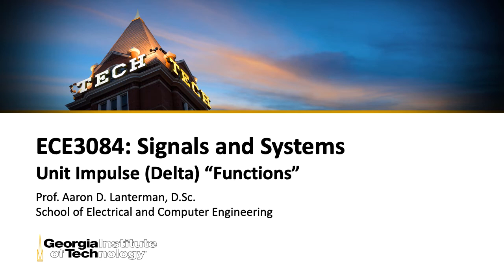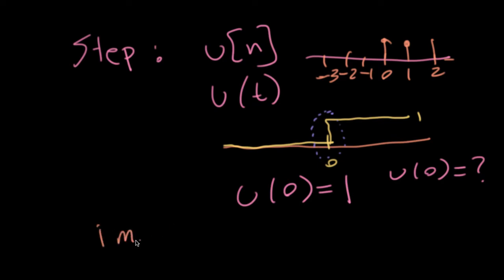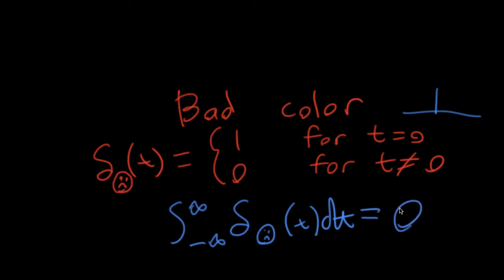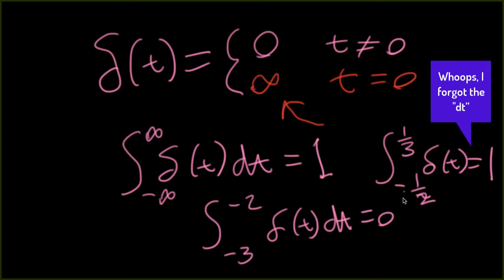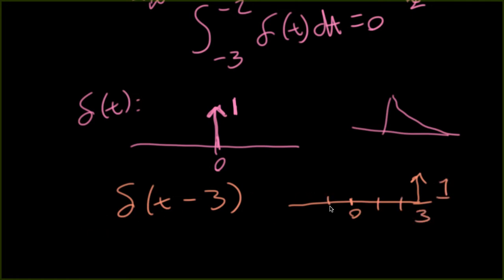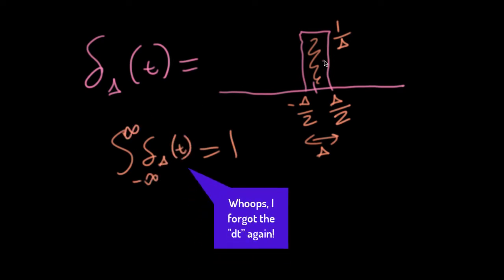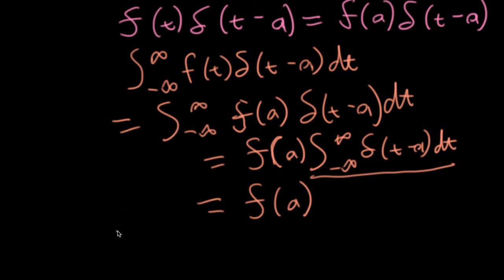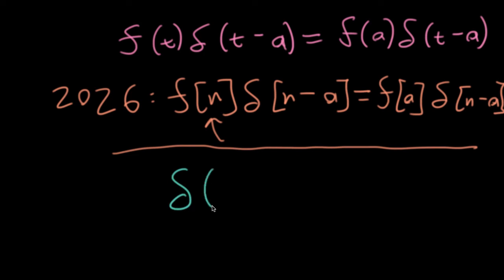ECE3084 Lecture 3: Unit Impulse Functions (Signals & Systems, Georgia Tech course)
Ah, the weirdness of the Dirac delta function! In the next lecture, we'll do some calculus with step and impulse functions.

This is the third canonical lecture of the ECE3084: Signals and Systems at Georgia Tech.

0:00 -- Introduction
1:49 -- A failed candidate
4:21 -- Dirac delta function
10:31 -- More examples
12:20 -- Strangeness
13:01 -- Madness
15:27 -- Simplifying functions with deltas
16:53 -- Sifting Property